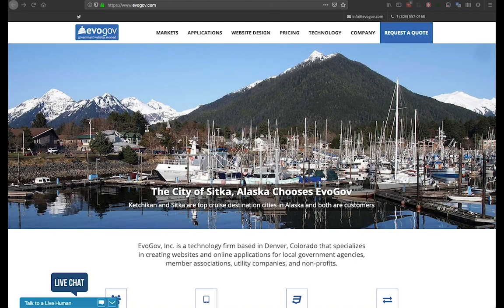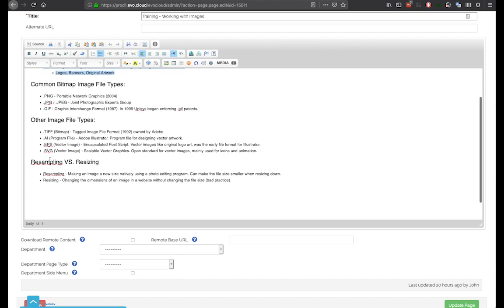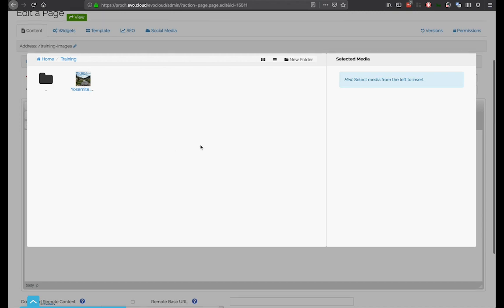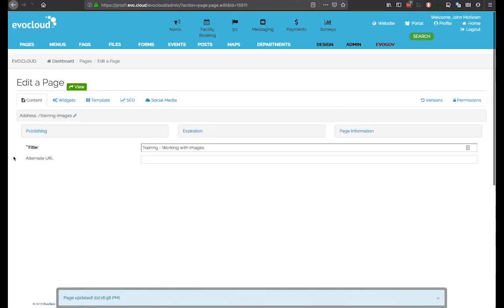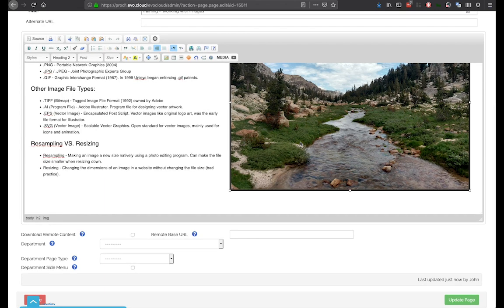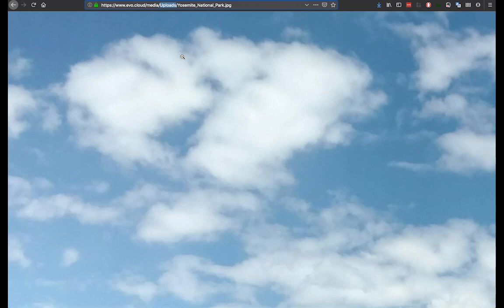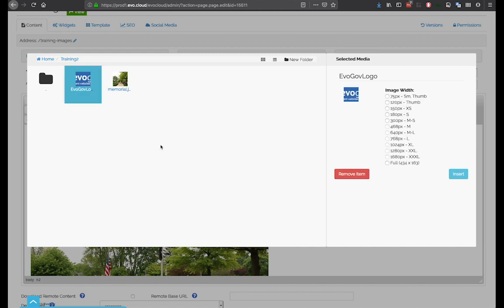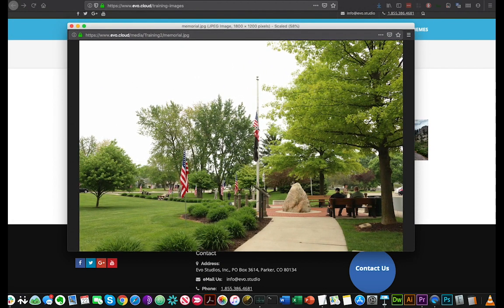Evo Cloud Training - Working with Images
IMAGE TUTORIAL TOPICS:

1. Image Types 00:01:29
2. Uploading Images into the CMS 00:08:43
3. Editing Images Using the Media Library 00:11:35
4. Inserting Images into Pages and Content 00:14:57
5. Floating and Margins 00:18:14
6. The Drag-and-Drop method (why it is not great) 00:24:18
7. The image button on the toolbar (what it does) 00:29:57
8. Adding Hyperlinks 00:33:25
9. Adding ALT Tags 00:34:45
10. Creating Pop Ups 00:35:52